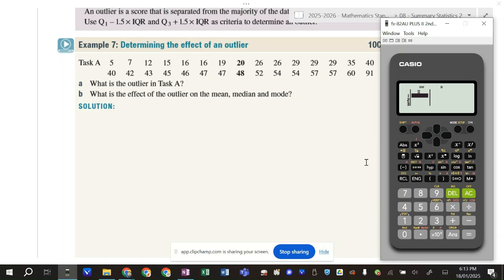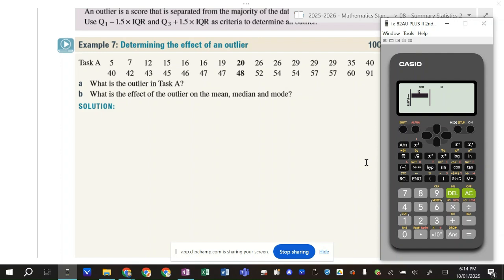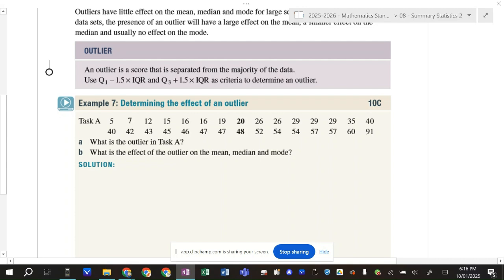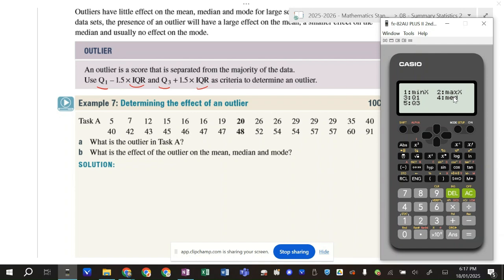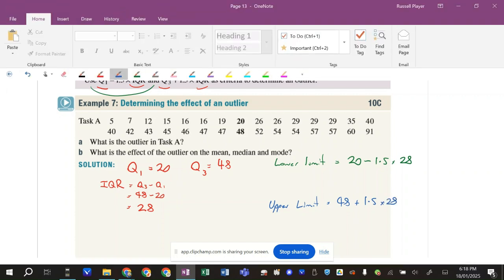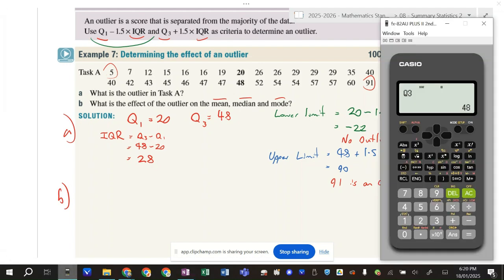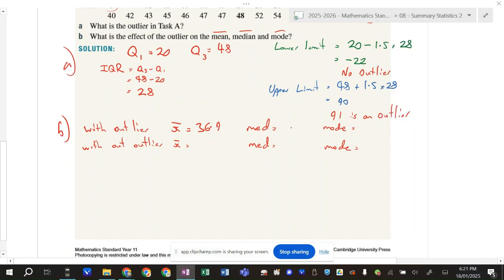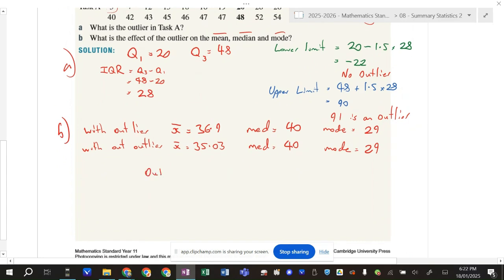Summary Statistics Eg 07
Determining the effect of an outlier